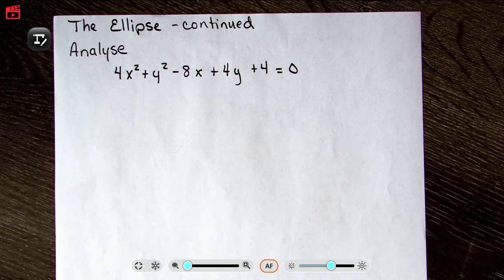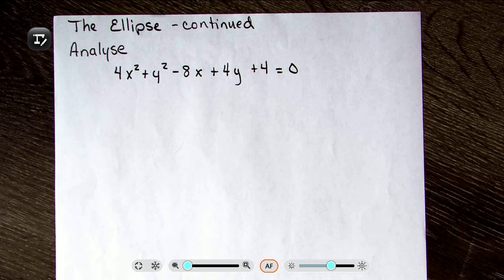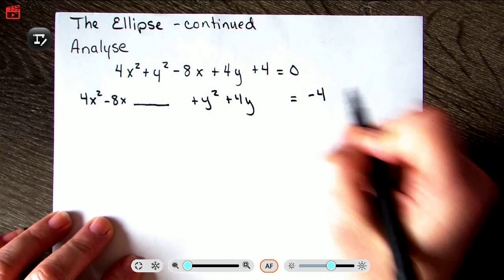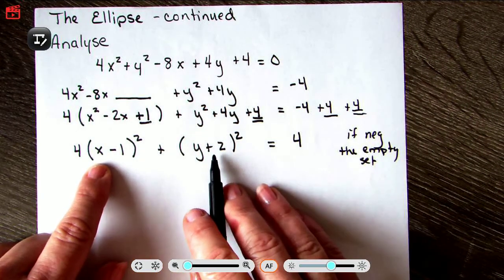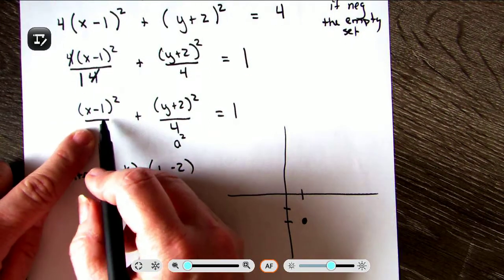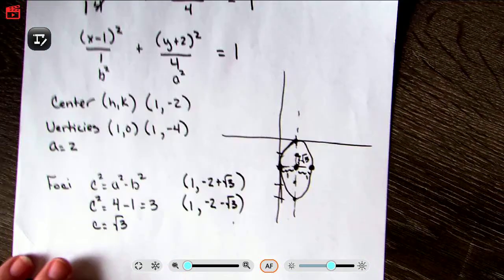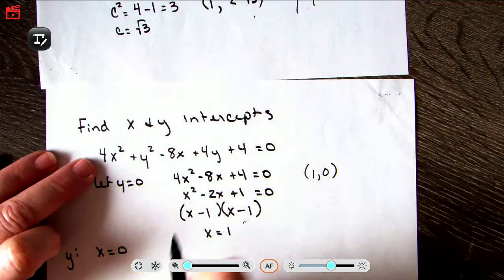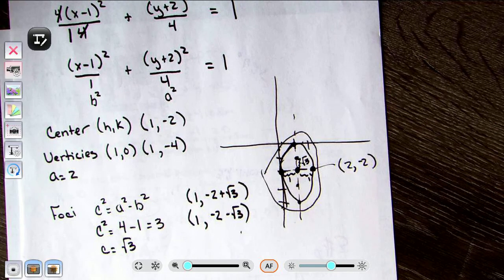Math Analysis 12 2 12 4 The Ellipse continued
This video continues the discussion of the ellipse with an example of analyzing the equation.